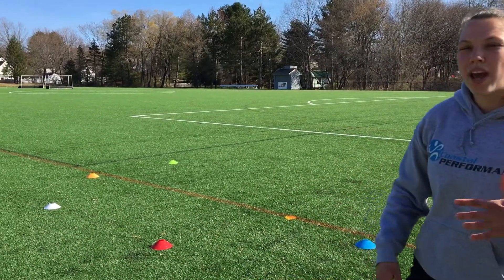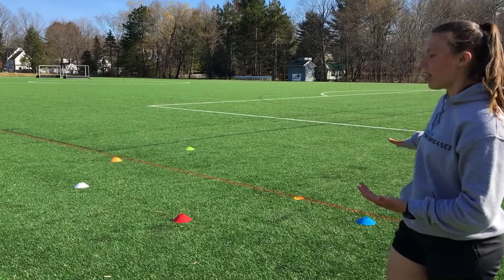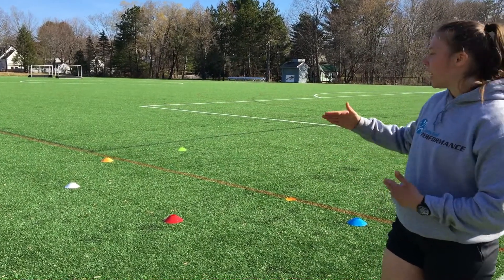Circle Drill 1